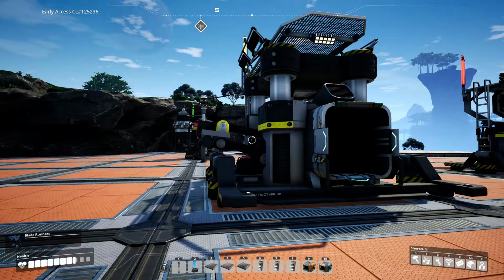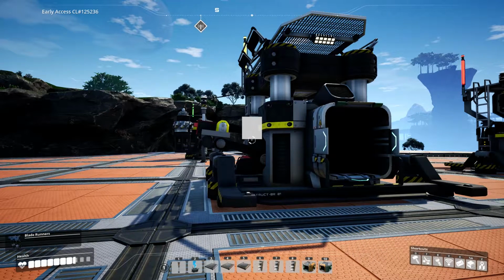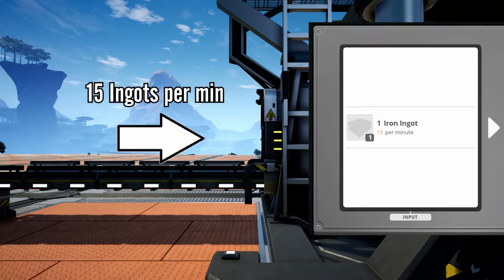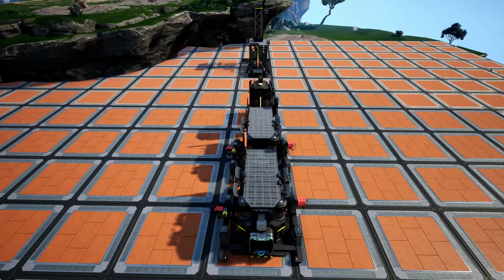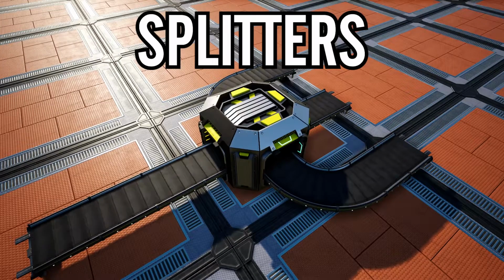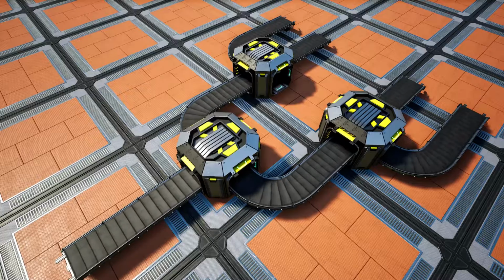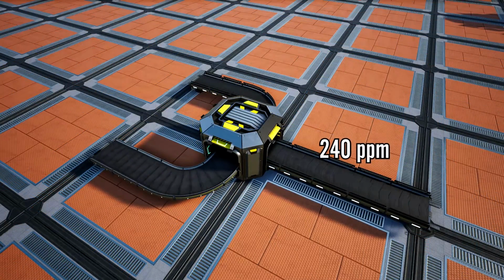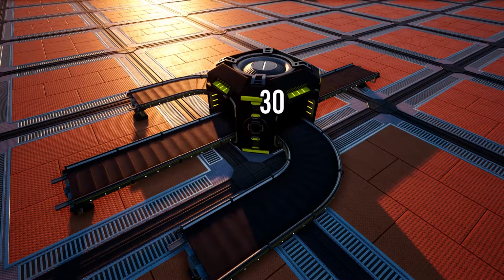Efficiency In Satisfactory. (Vol. 2) Everything You Need To Know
Hey guys! So my first video got a huge amount of views, so i thought I'd up it's quality. I got a lot of suggestions from you guys and I've added them all in this video. Thank you so much for the support guys it means a lot to me. I'll be making more tutorials in the days to come, and Ive also started a let's  play series for Satisfactory. If you havent already, pkease subsccribe!!